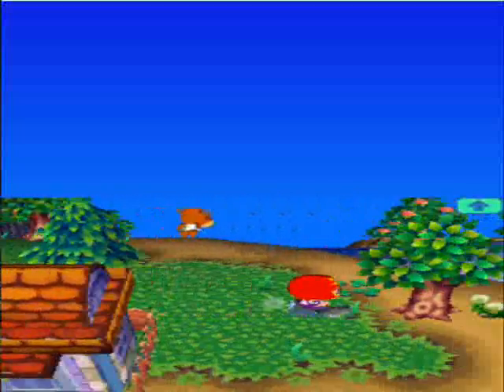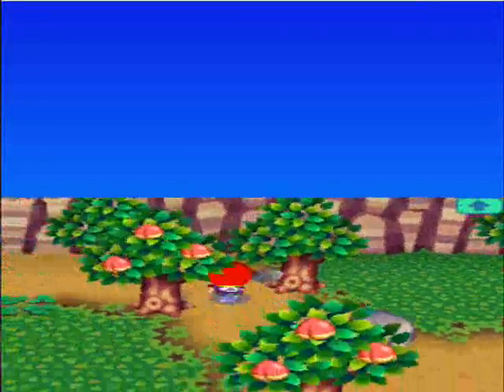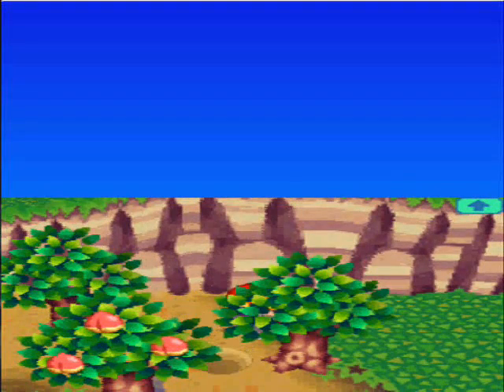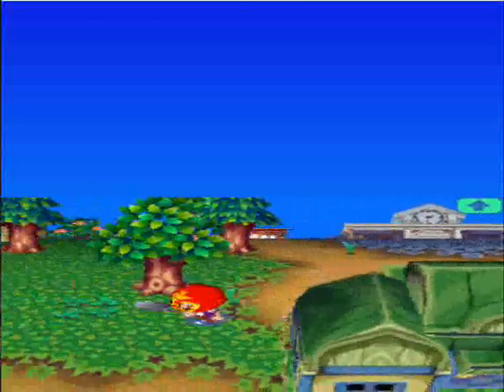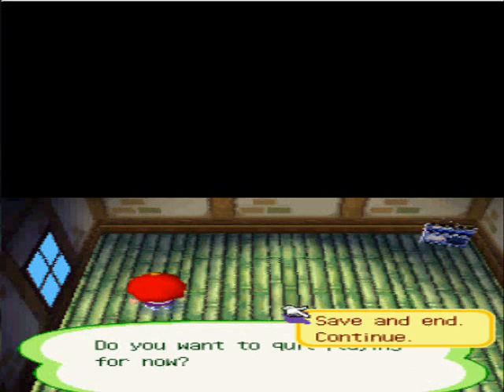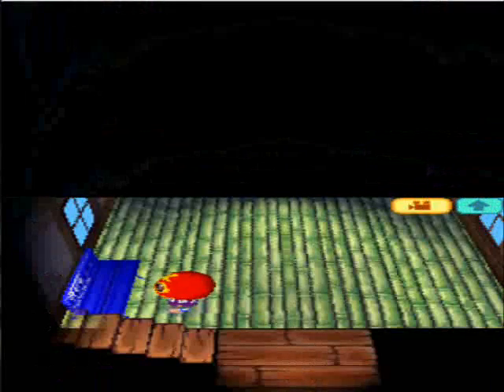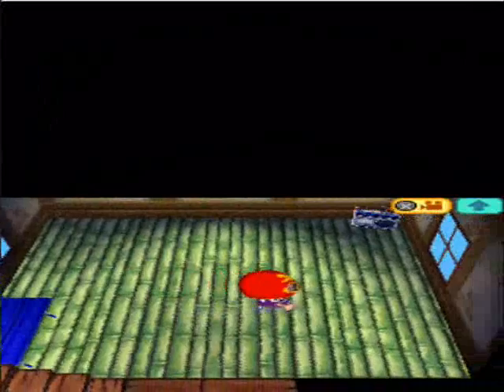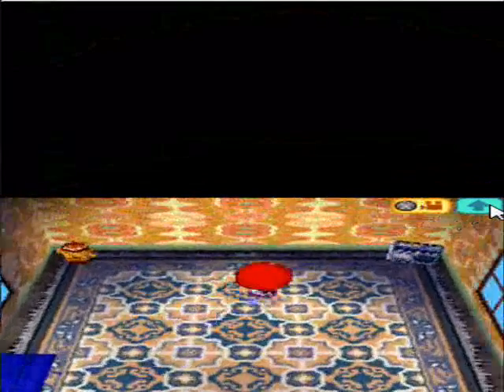Let's Play Animal Crossing Wild World Part 10: Why You No Give Me Bells?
Let's Play Animal Crossing Part 10 - Exploring more around Zebes on the hunt for some Fossils to donate at the museum this is also the first video of Animal Crossing Wild World that i have uploaded in about a month